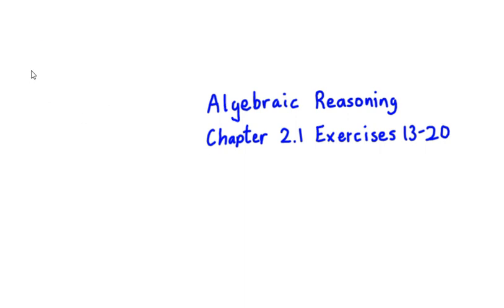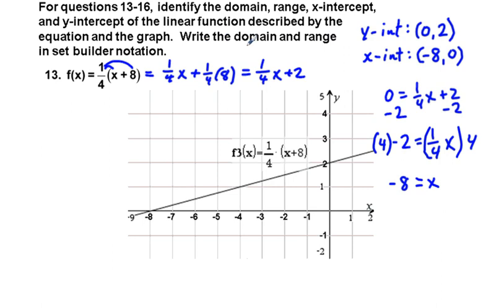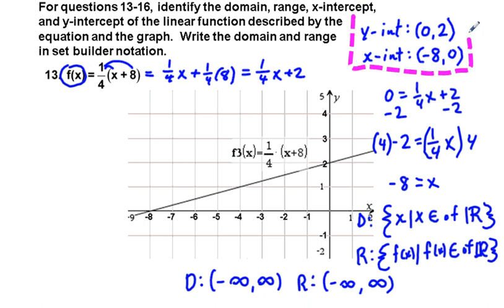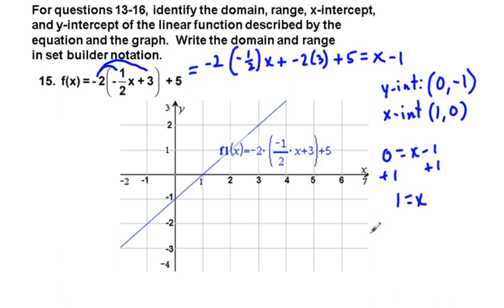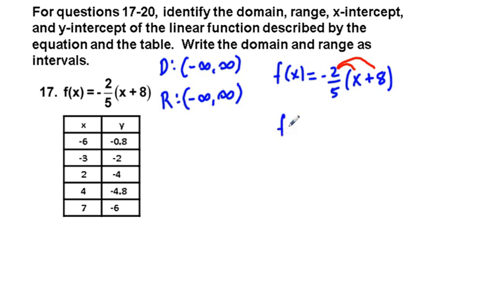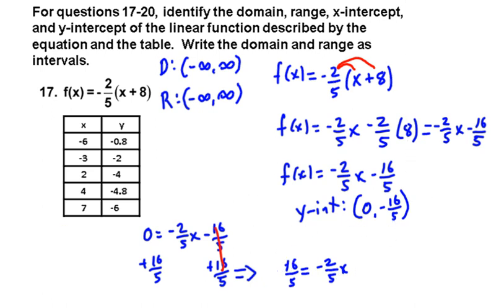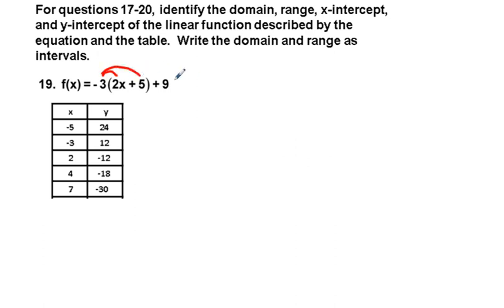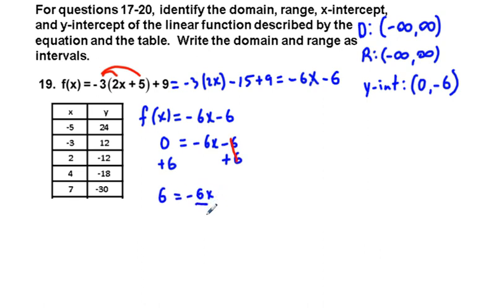Algebraic Reasoning Chapter 2.1 Exercises 13-20, Find x-intercepts and y-intercepts of Functions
Algebraic Reasoning Chapter 2.1 Exercises 13-20, Find x-intercepts and y-intercepts of Linear Functions